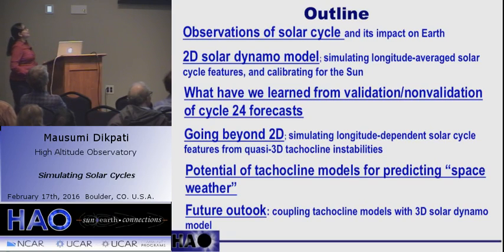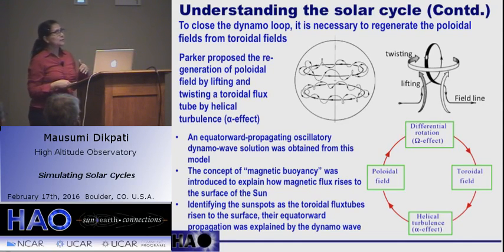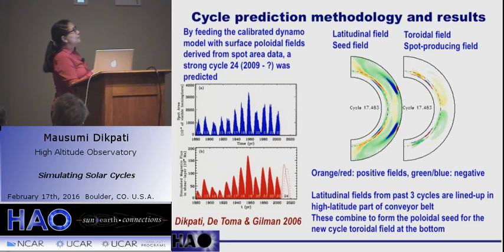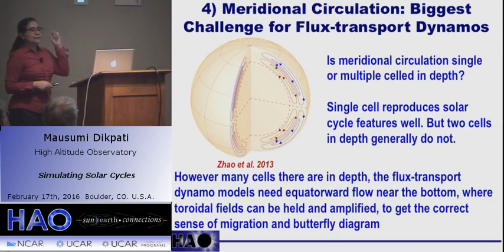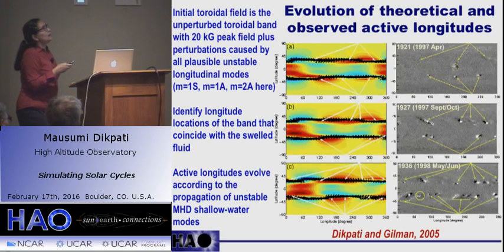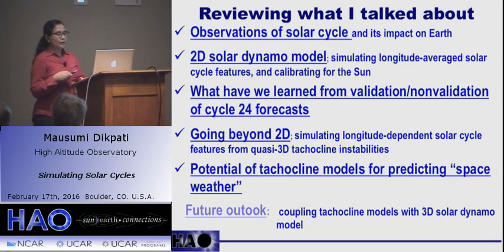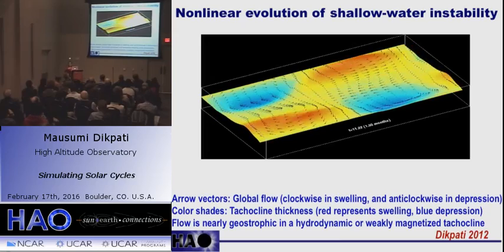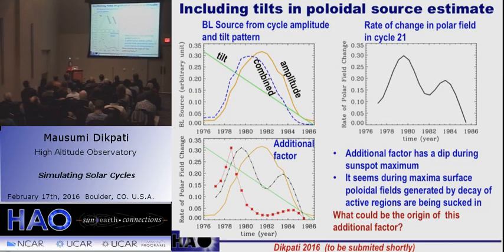Mausumi Dikpati - NCAR HAO - Simulating Solar Cycles